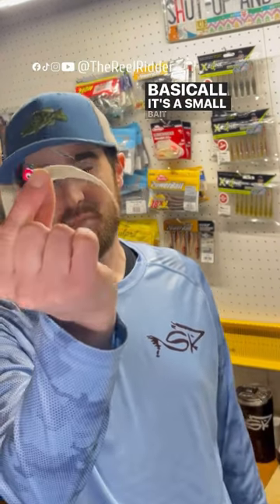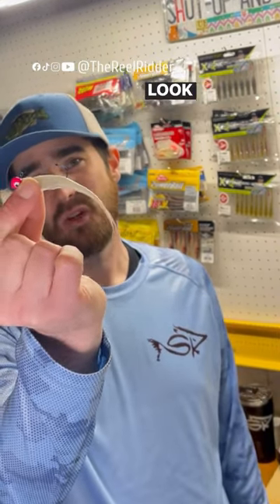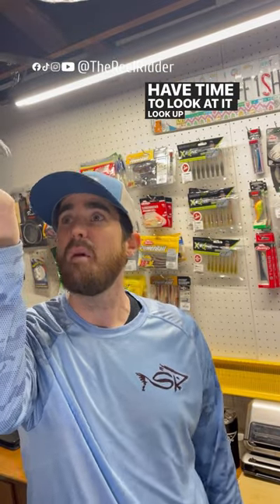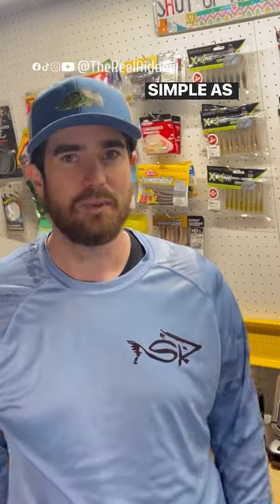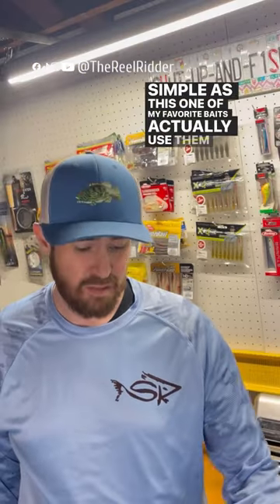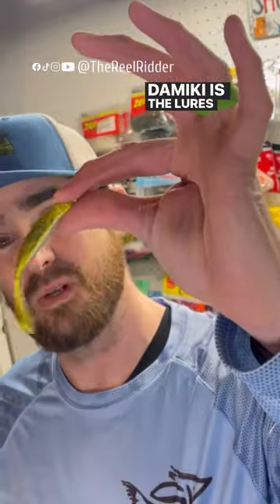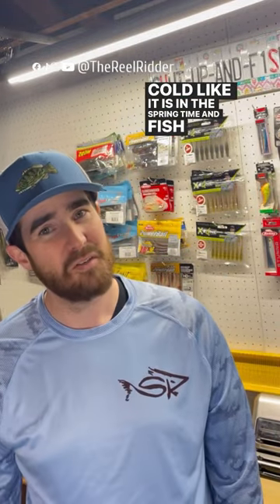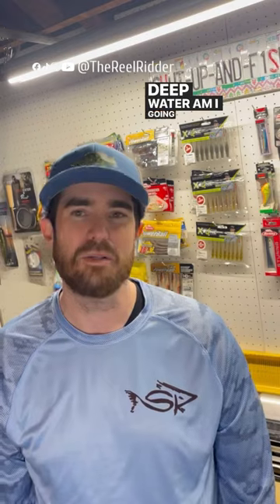Basics of Fishing a Damiki Rig - Can It WIN the Bassmaster Classic?